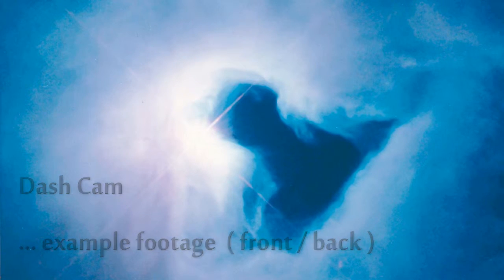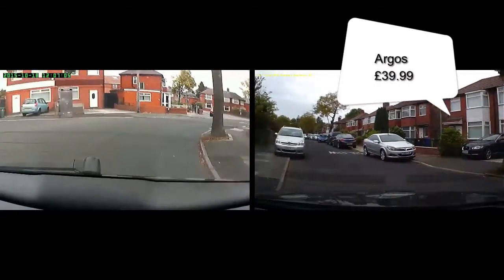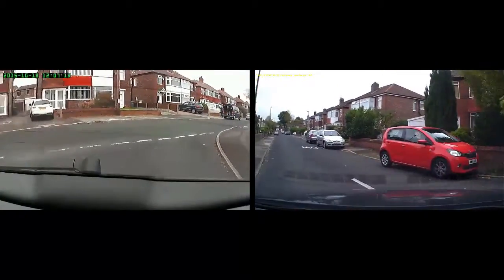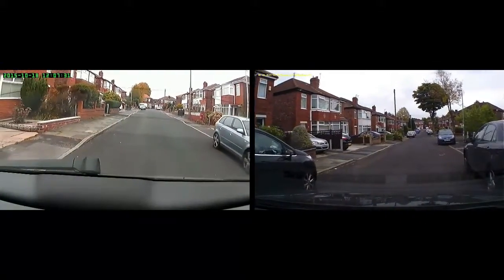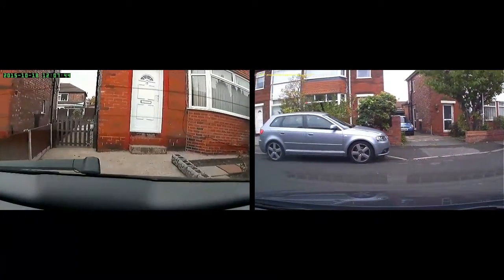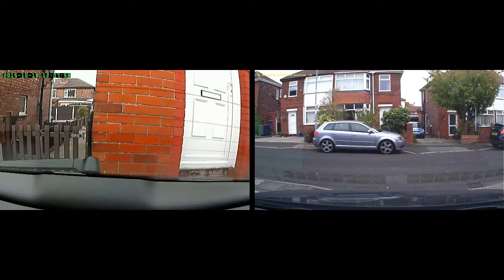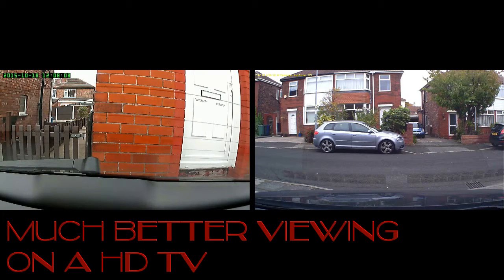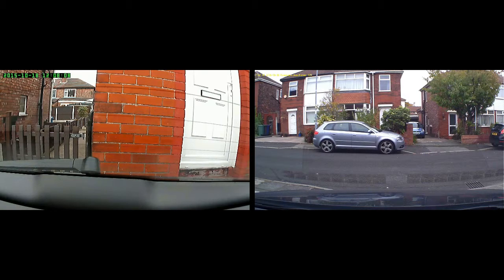Dash Cam Example footage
Footage includes 'Prestigo Road Runner 320' on the front camera.  Rear camera is a cheaper ebay dash cam